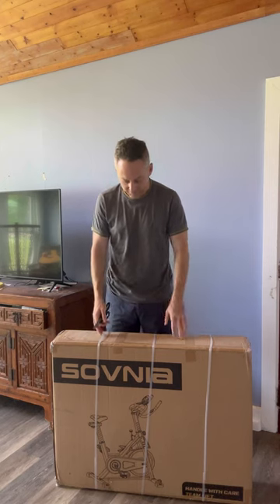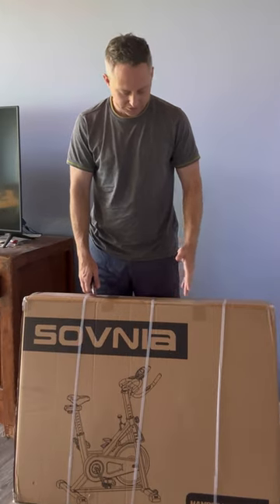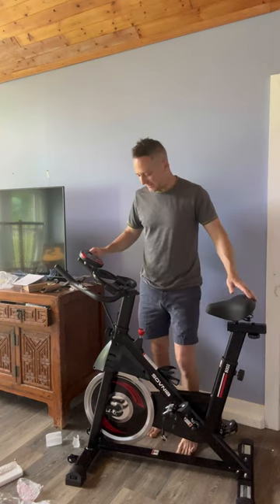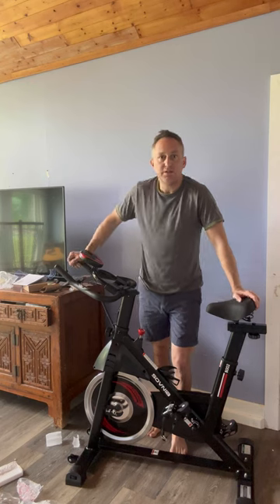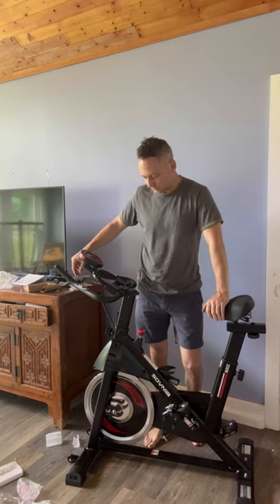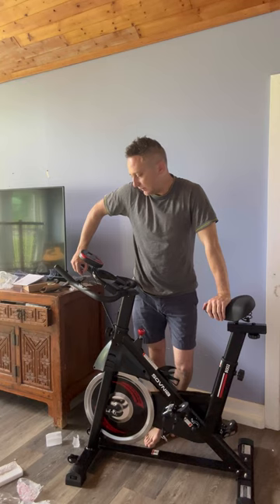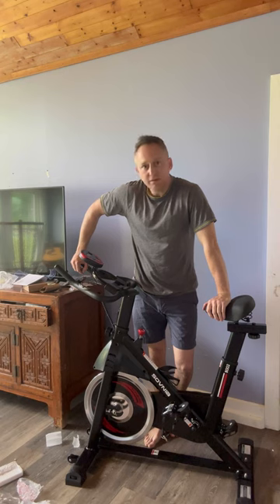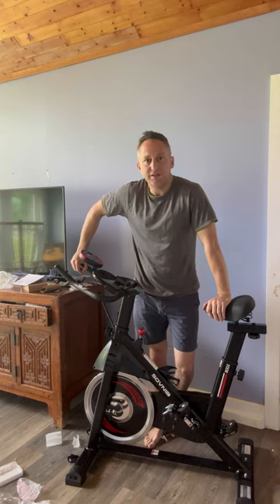Unboxing and Setting Up The Sovnia Stationary Exercise Bike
Link to purchase this awesome bike